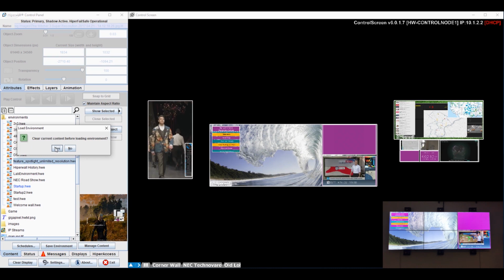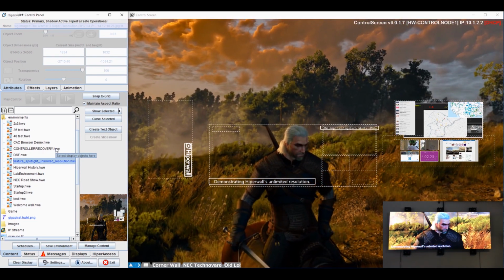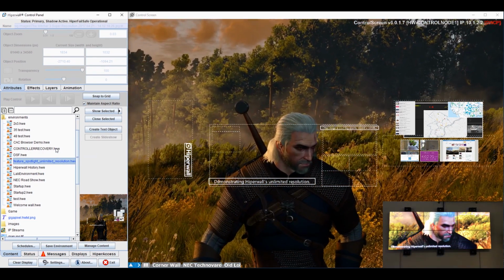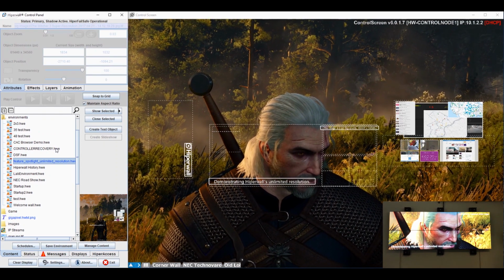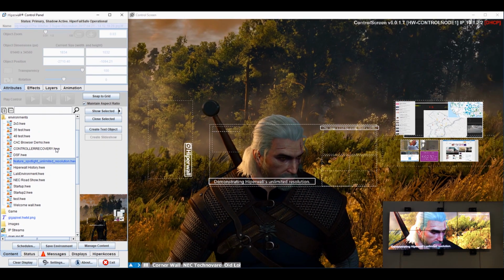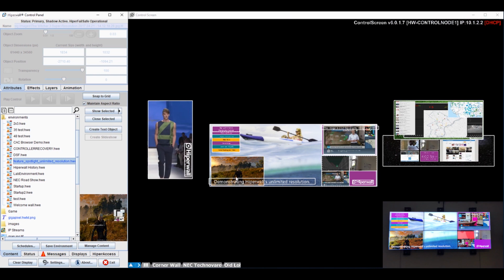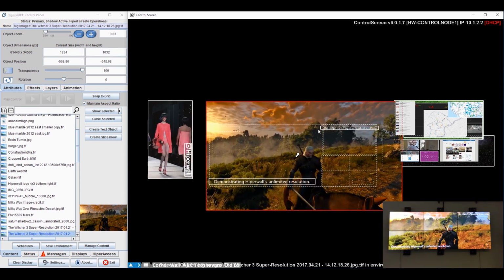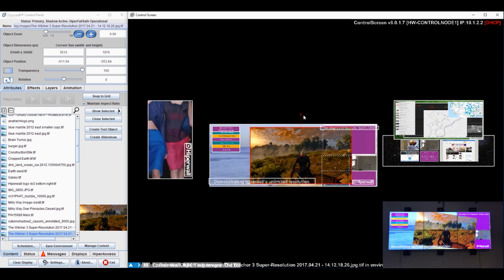Limitless Resolution | Hiperwall Feature Spotlight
The Hiperwall Feature Spotlight shows you how to maximize your video wall experience with the powerful tools available with Hiperwall video wall software.

Hiperwall's powerful distributed computing architecture makes it possible to display content source resolution of any size. Watch as we easily import and manipulate a 2.12 gigapixel image.